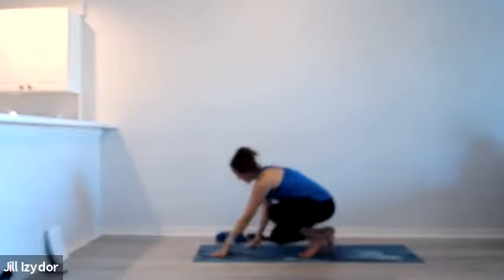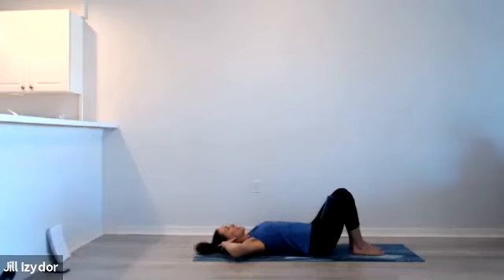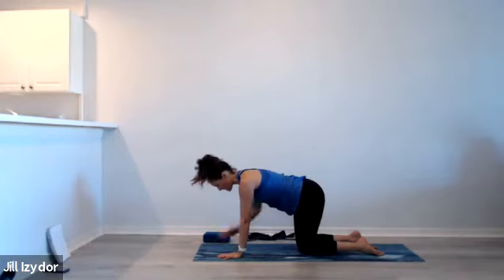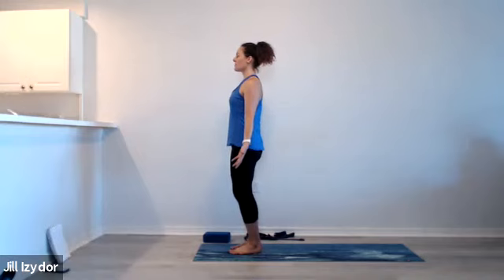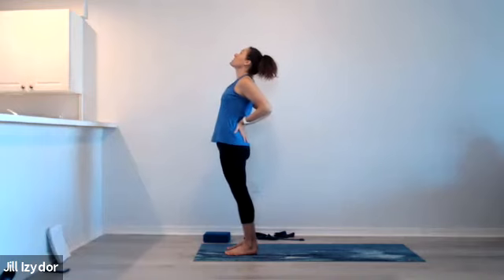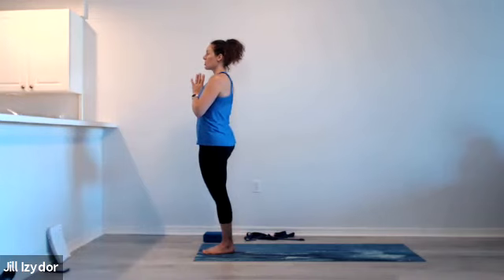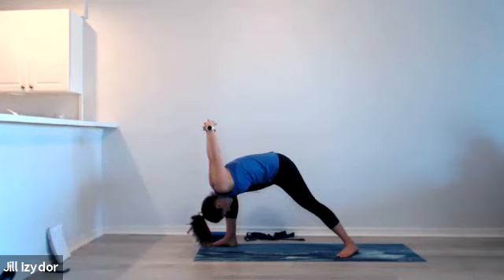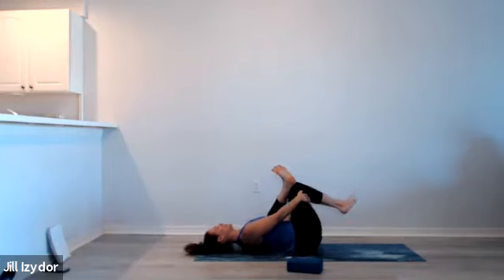kindness and core awareness